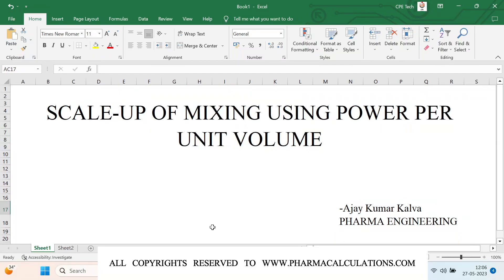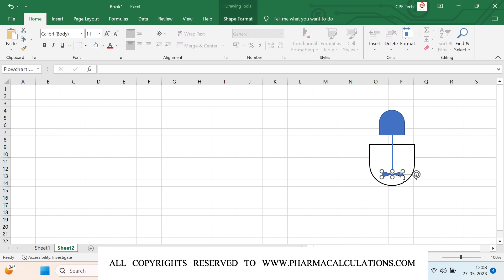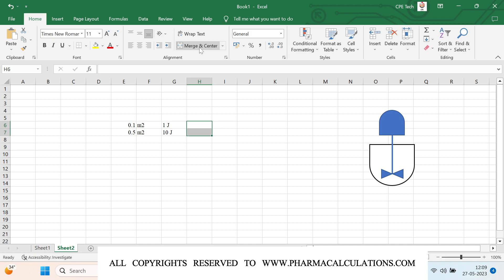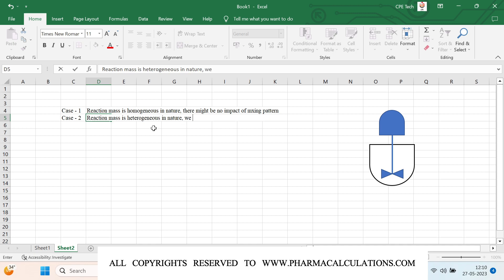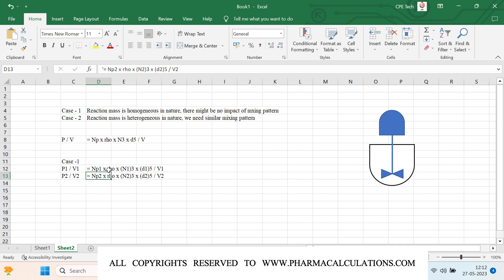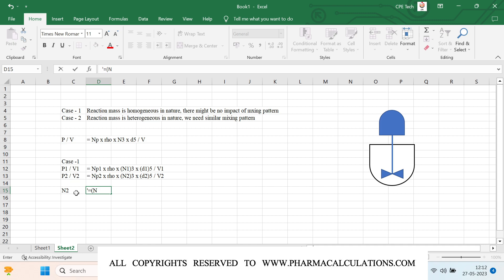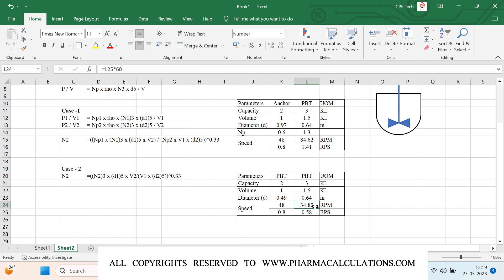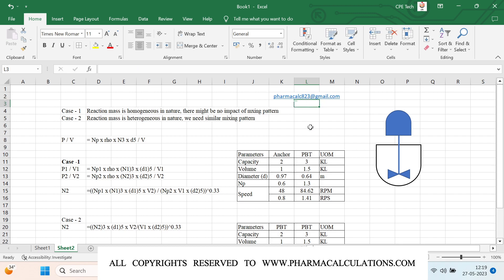Scale-up of mixing using Power per unit volume